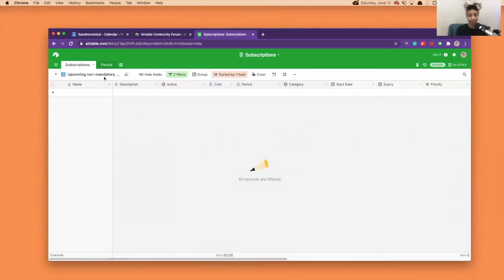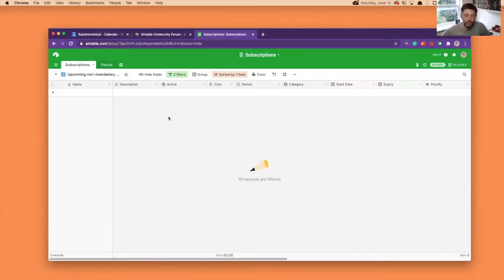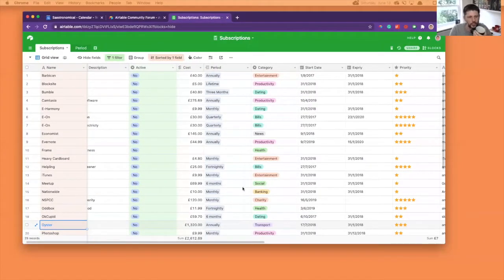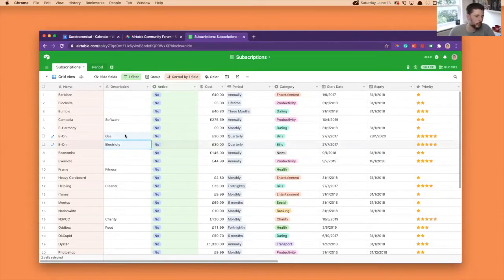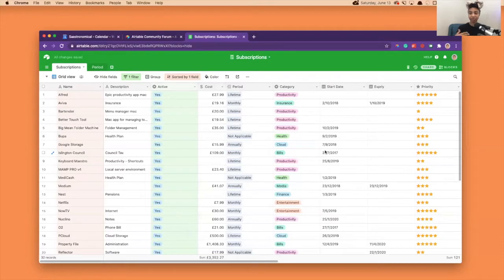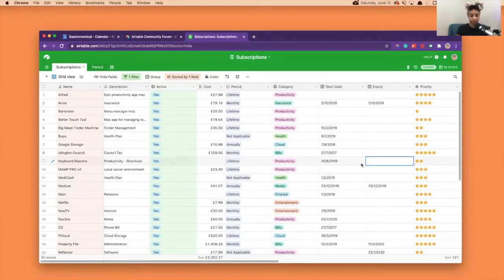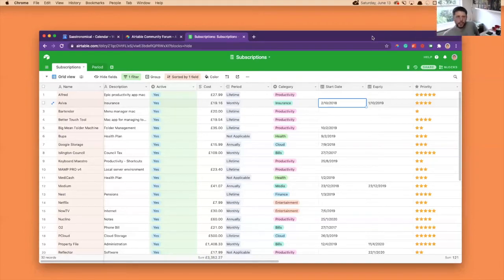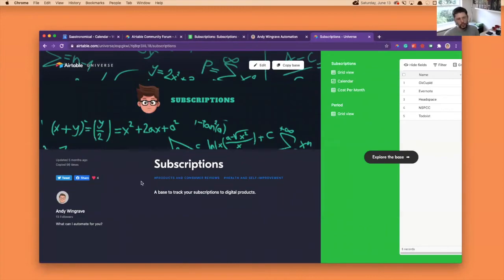BuiltOnAir Podcast [All Things Airtable] S5:E12 Showcase - Andy Wingrave, Automation Enthusiast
In today’s episode, we speak with Andy Wingrave: Automation and Airtable enthusiast. Andy’s experience comes with over ten years of digital solutions and problem-solving; and apps like Airtable and Zapier have largely informed his work. He is a certified Zapier Expert and has even worked with Airtable themselves to develop a use case for the web clipper block, which he displays in one of the many bases he’s published to the Airtable Universe.

Andy is often found on the Airtable Forums helping other users to develop their bases and solve problems. Like many Airtable users, he considers it a fun hobby to design base templates for others to use. He also runs a blog site - Saastronomical, where he’s published articles and how-tos on automations.

Andy shares a few projects with us today, and it’s immediately evident how much care he puts into the organization of his workspaces and bases within. One project of note is his Music Finder Base, which shows how a back-end of an app such as Spotify might look if housed within Airtable. A table of [Events] lists possible interactions one might have with an app, such as a song being played, while a table of [Event Properties] shows what we might want to know about that event, such as the Artist or the Plan the user playing the song belonged to.

Learn more about Andy by checking out the show notes for links!